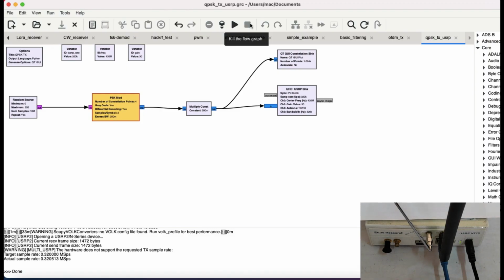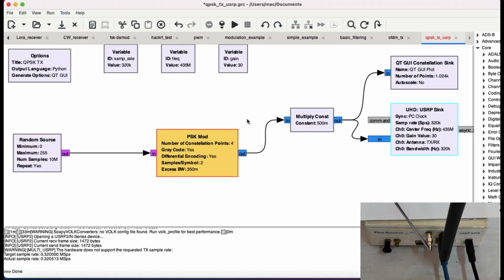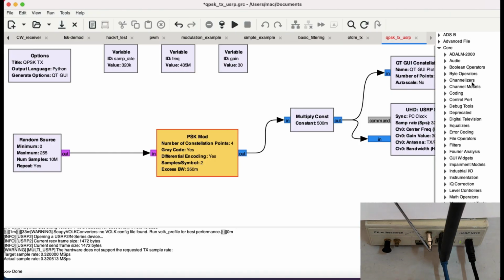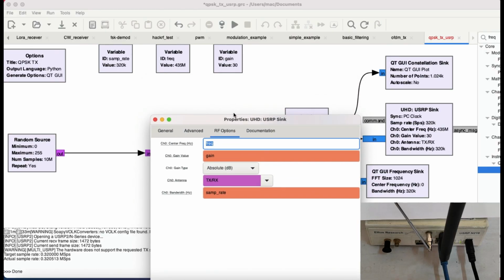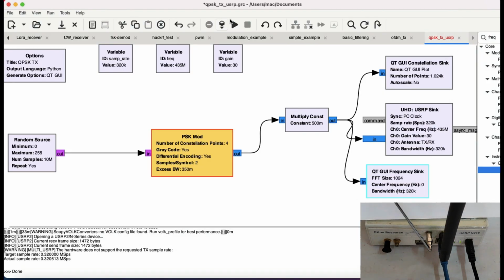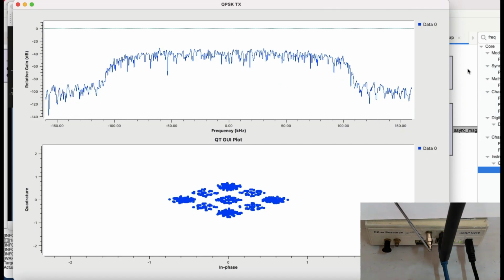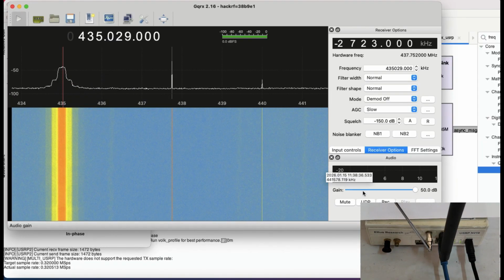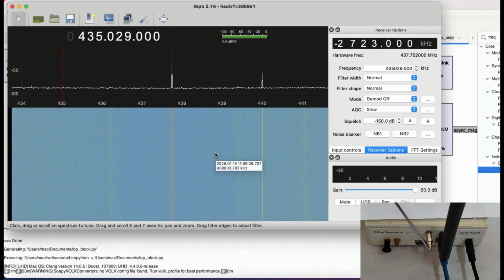Complete RF Transceiver Design | USRP N210 Transmitter HackRF Receiver | LIVE at 435 MHz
In this video, I demonstrate a real over-the-air QPSK transmission using USRP N210 as the transmitter and HackRF One as the receiver.

The QPSK signal is generated in GNU Radio, transmitted at 435 MHz, and received live using HackRF with GQRX, where we analyze the spectrum and waterfall to visually confirm the transmission.

🔹 Transmitter: USRP N210
🔹 Receiver: HackRF One
🔹 Frequency: 435 MHz
🔹 Modulation: QPSK
🔹 Software: GNU Radio + GQRX
🔹 Link: Over-the-air (no cable)

This video is ideal for:
-- SDR beginners & RF enthusiasts
-- GNU Radio learners
-- Wireless communication students
-- Amateur radio & signal analysis fans